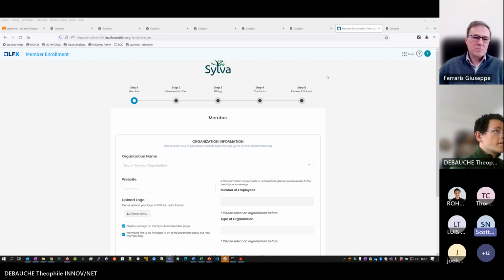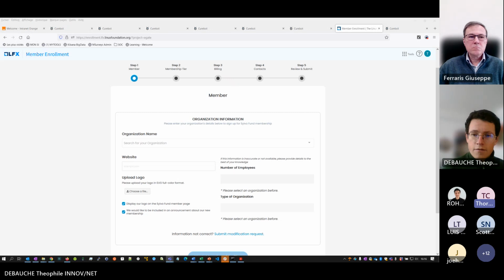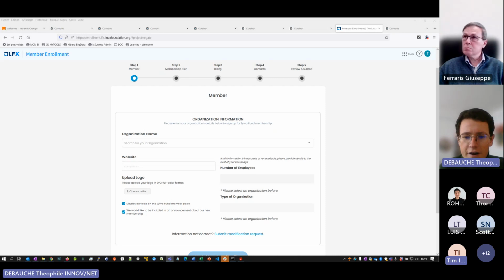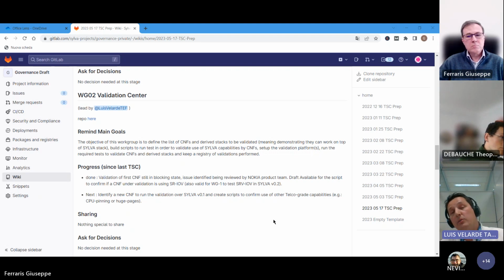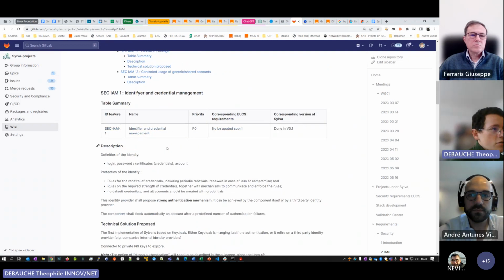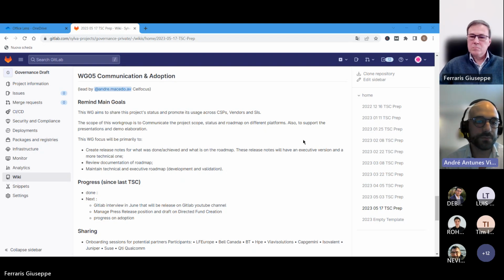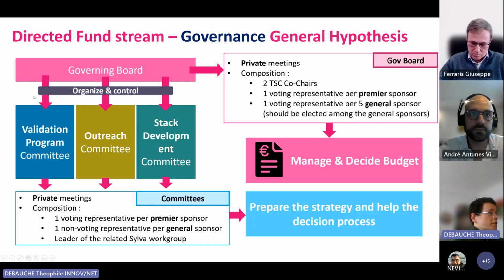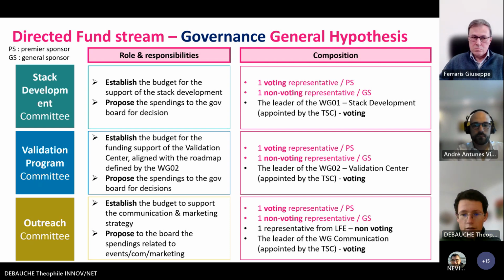Sylva Technical Steering Committee TSC 10